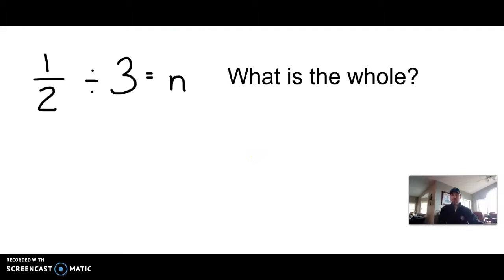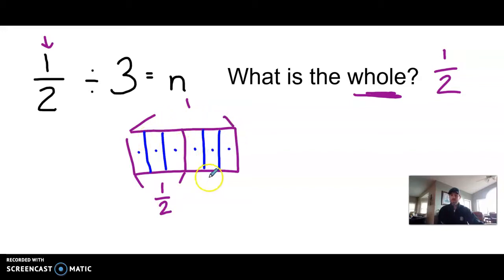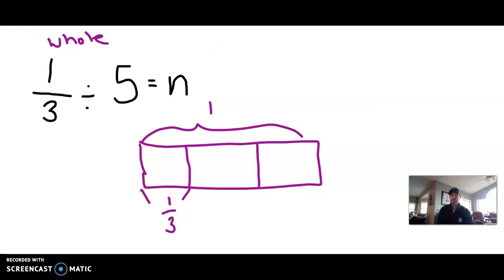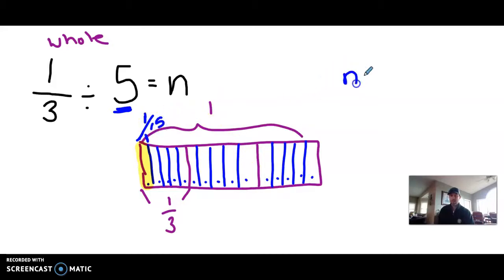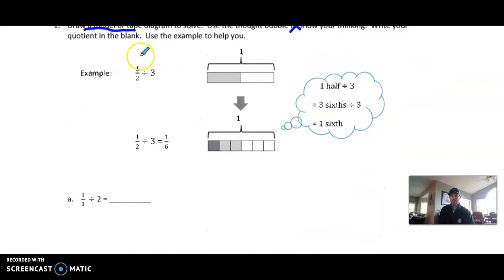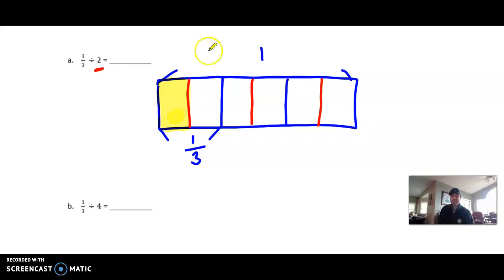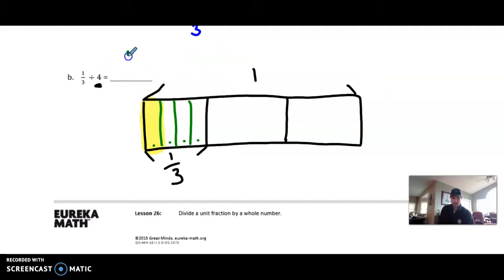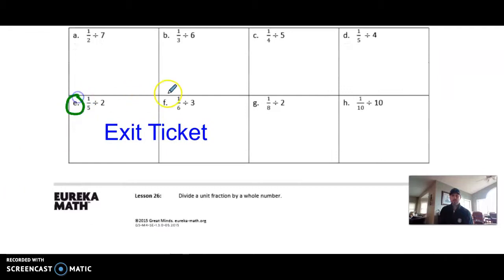M4; L26: TEACH with Mr. Philipp